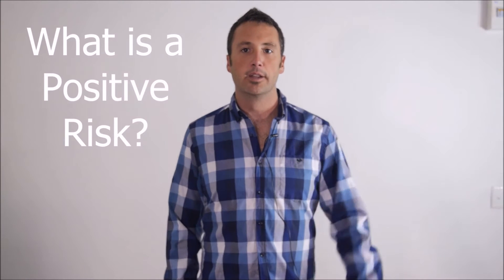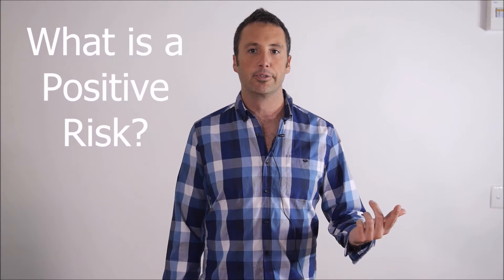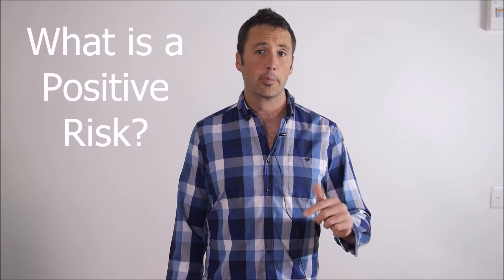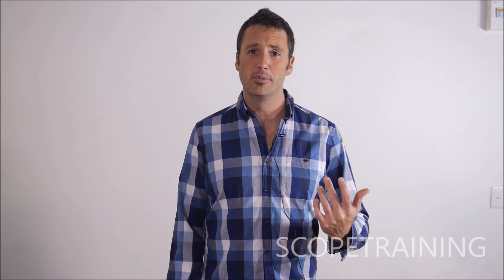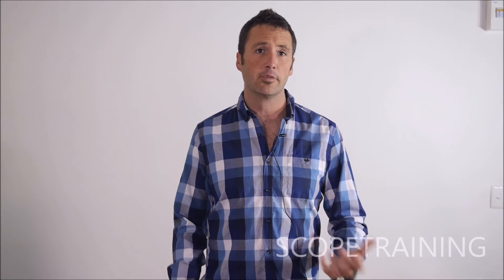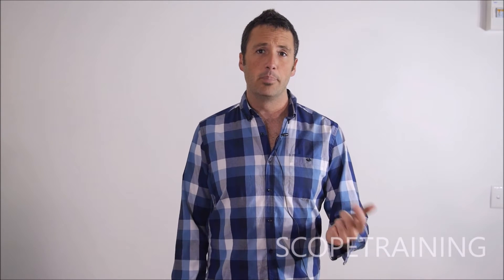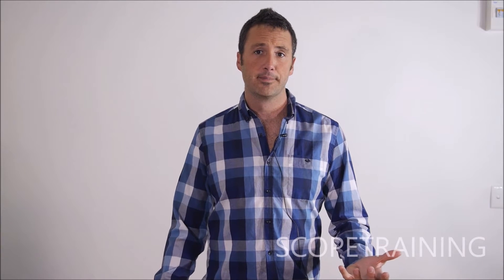What is positive risk?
Positive risk is an event which translates into a gain.  Often called opportunities positive risks provide a project or business a positive impact.  The standards for risk management ISO 3100:2009 accept risks as events which can create positive or negative impacts to objectives.
The concept of risk management is covered at various levels as part of each of Scope Training's project management qualifications.
Certificate IV Project Management Practice covers risk management from the point of view of a project team member or the application to small scale projects.  This involves the collaboration, provision of input and assistance with risk management whilst the Diploma of Project Management provides a comprehensive exploration into project risk management.  This is taken from the view point of the project manager and walks through the entire risk process.

The Advanced Diploma of Program Management risk from a strategic viewpoint.